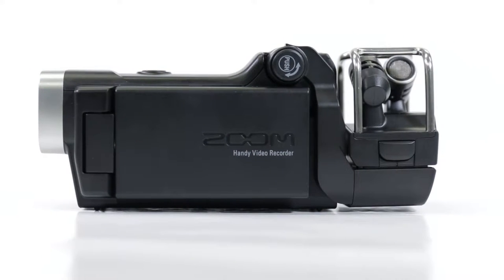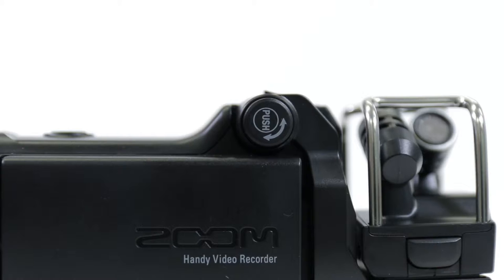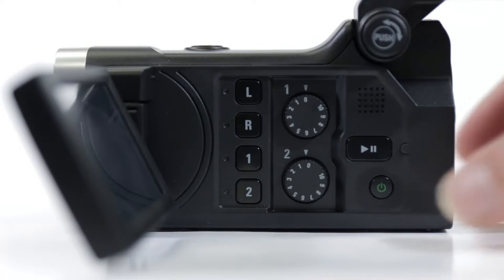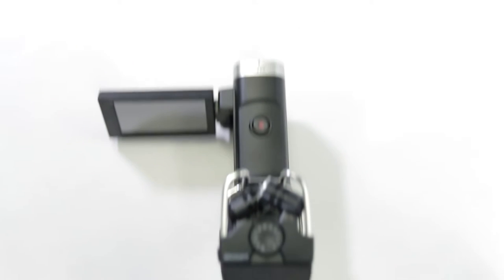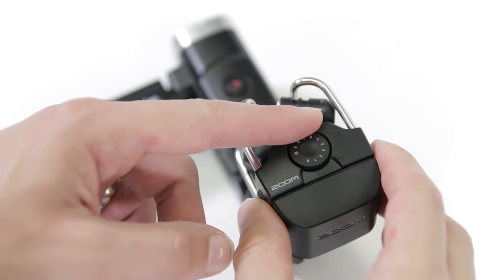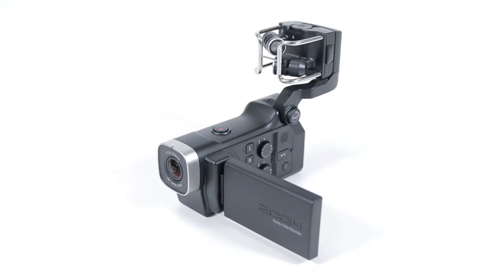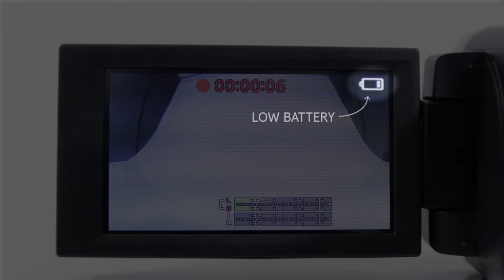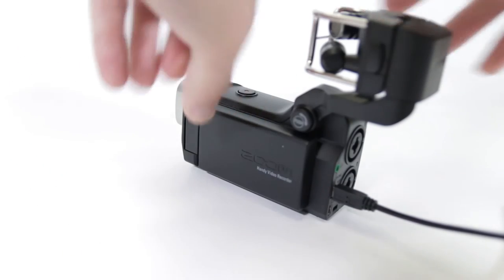ZOOM Q8 Video Recorder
The ZOOM Q8 can be used as both a light weight video camera and audio field recorder. This versatile device is capable of recording video at resolutions up to 1080P Full HD alongside audio at high-resolution 24-bit/96kHz.